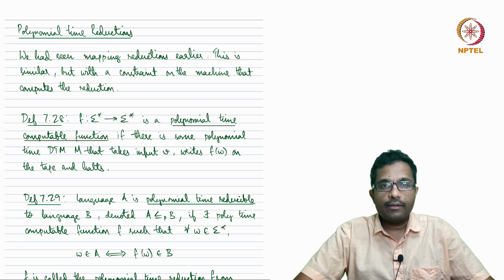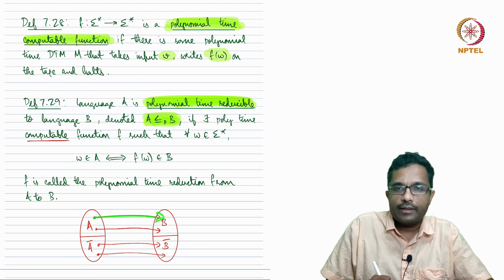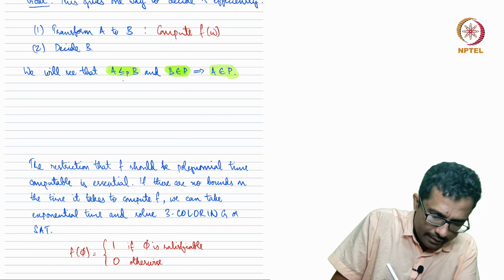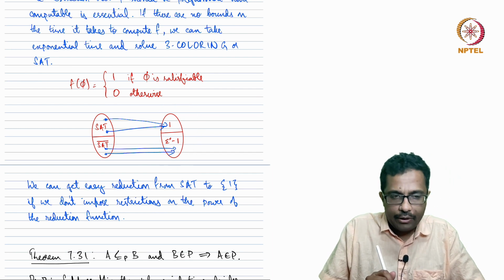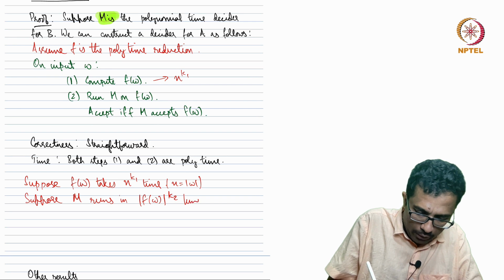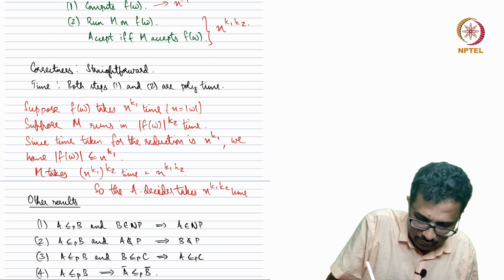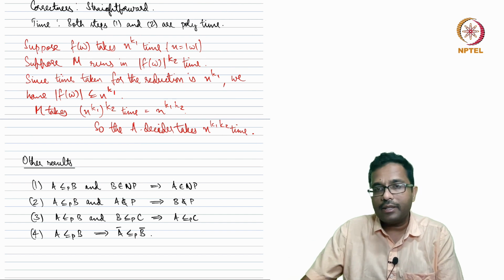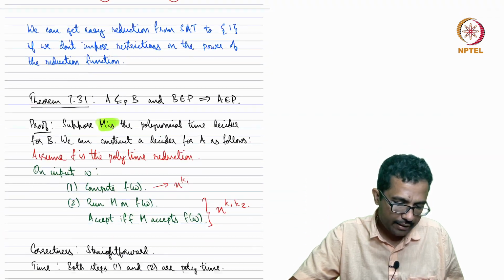W10L54_Polynomial Time Reductions - Part 1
00:00 - Recap and Introduction
00:53 - Polynomial time Computable Functions and reductions
11:30 - Theorem 7.31
18:00 - Some other important results